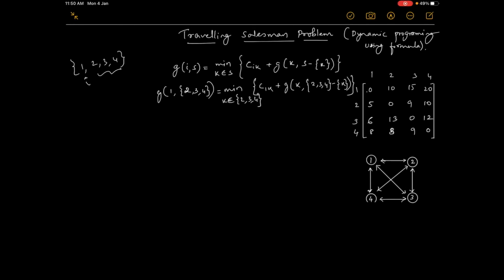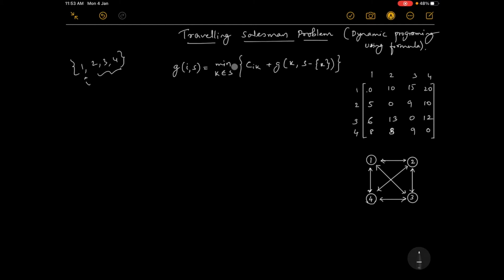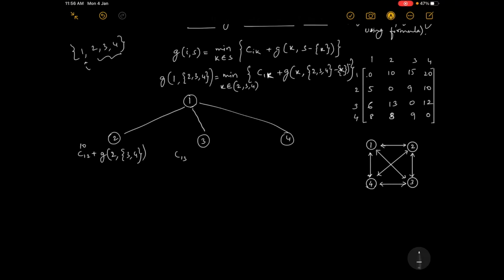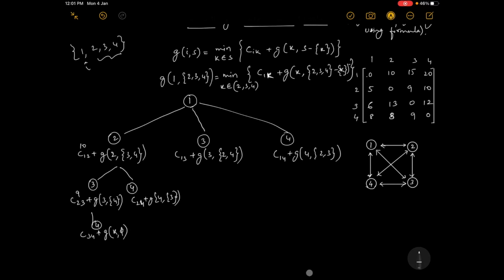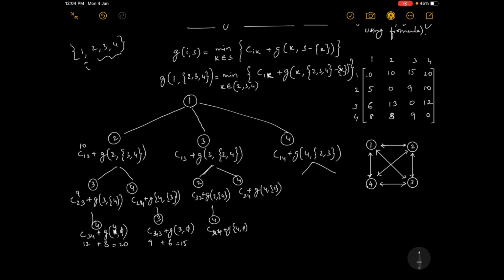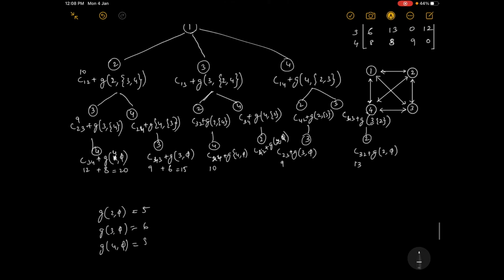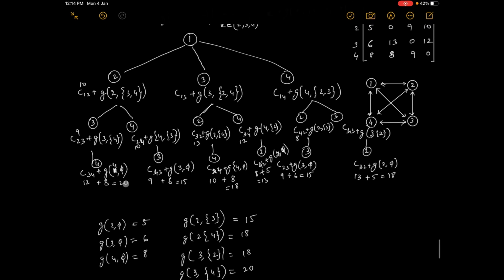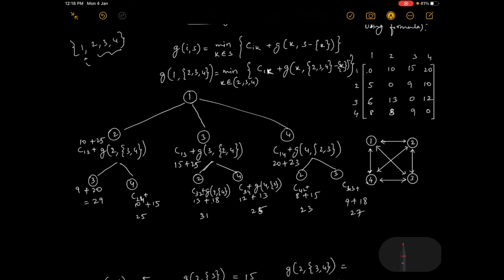DSA Lecture 34.1/2 Travelling Salesman